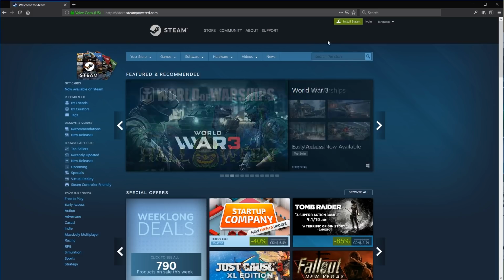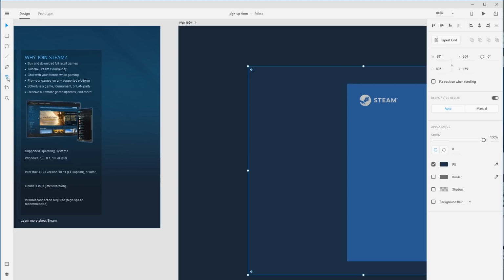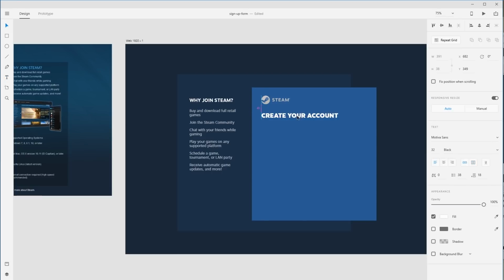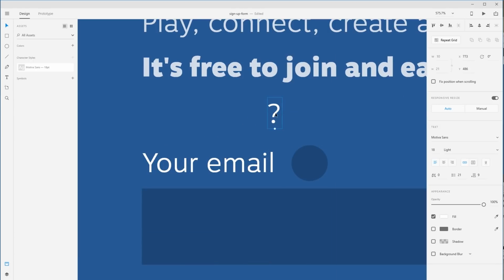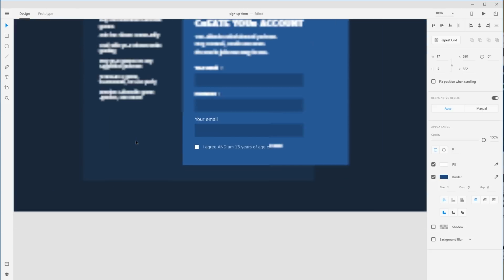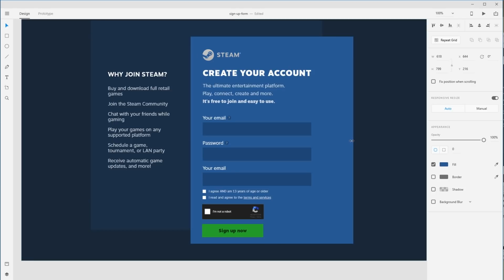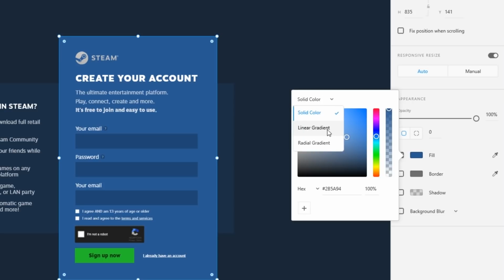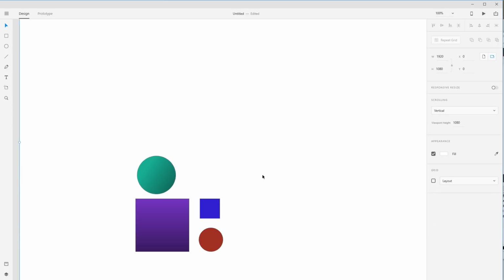Design a signup form with Adobe XD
In this week's video, I'm looking at redesigning Steam's sign up form using Adobe XD, as part of a new Design & Code challenge! In next week's video, we'll look at coding this form up.

Overall, I think the Steam website could use some work, and while their main intention appears to be for someone to download the app (where they will presumably be asked to make an account), I figured the signup form on their page could use a bit of an overhaul anyway :).

Also, don't forget to leave a comment to give me suggestions for future Design & Code ideas!